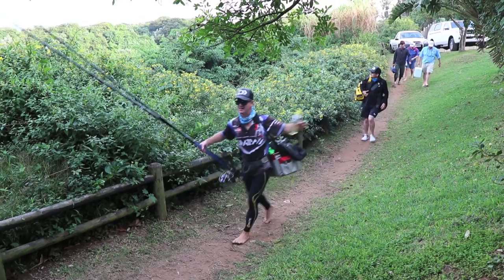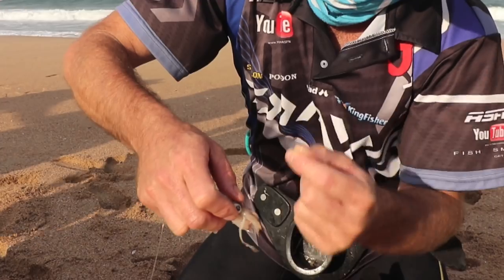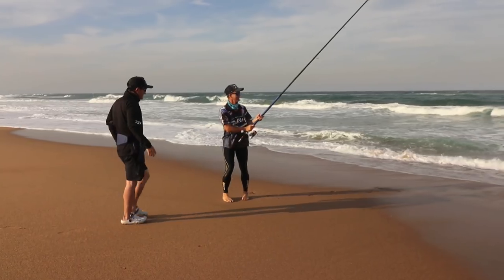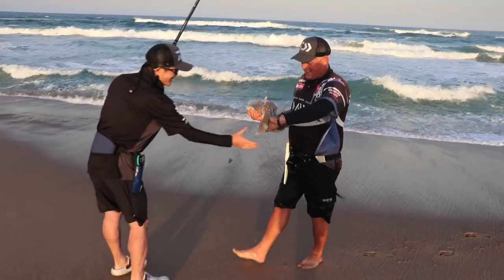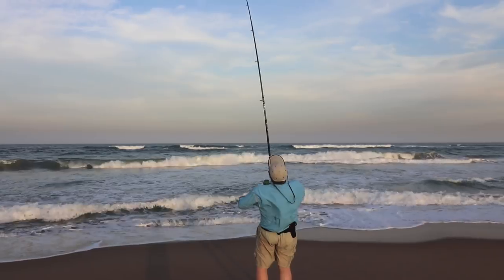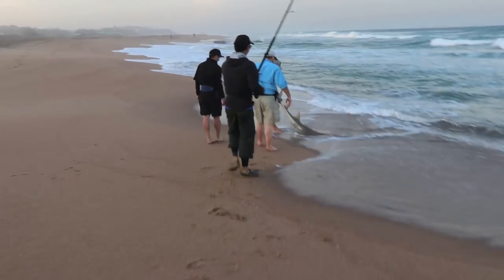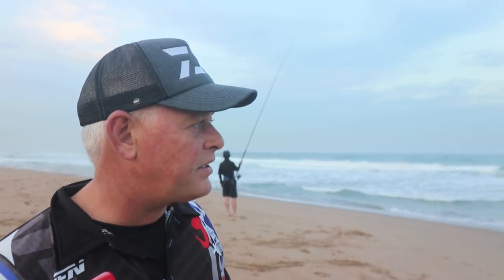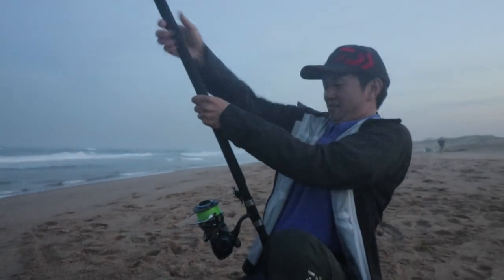2018 Fishing Spot Vlog 0127 - Illovo Beach Sweet as Syrup